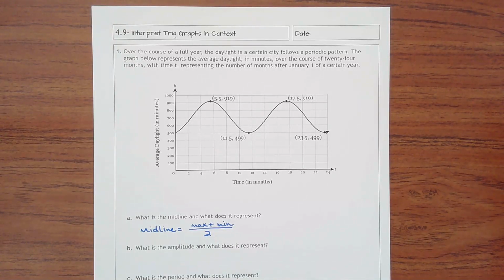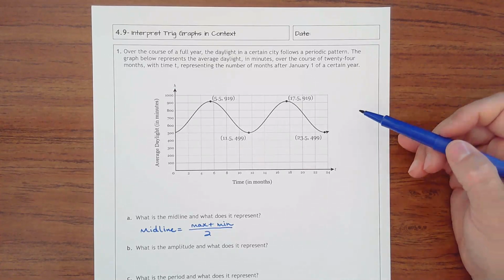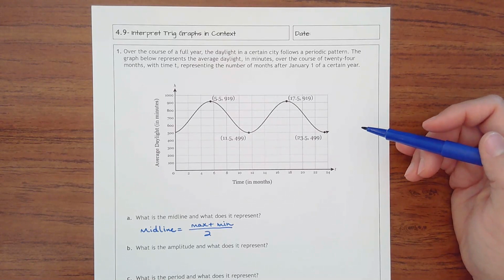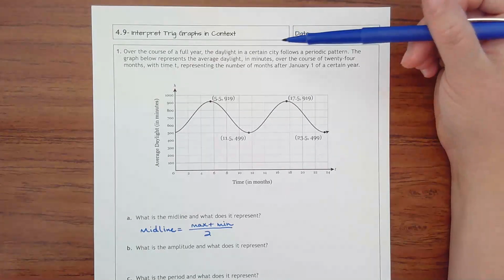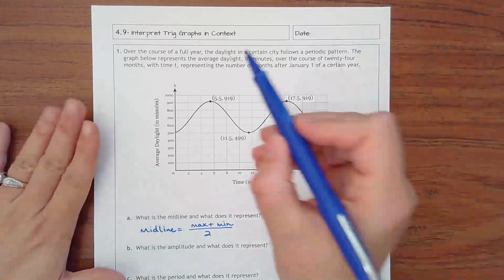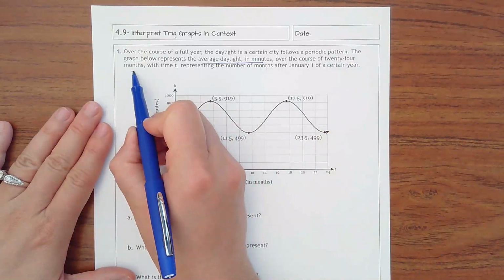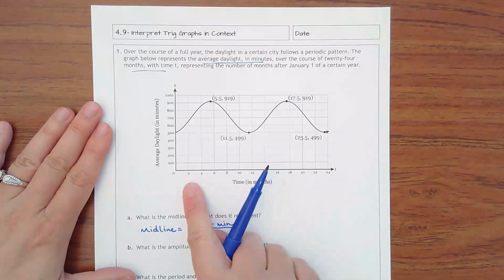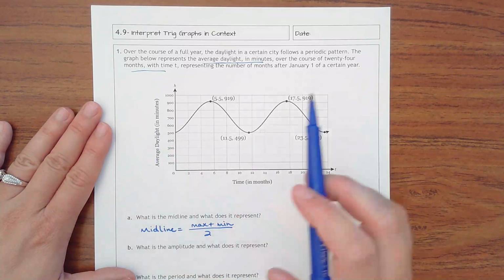4.9- Interpret Trig Graphs & Equations in Context